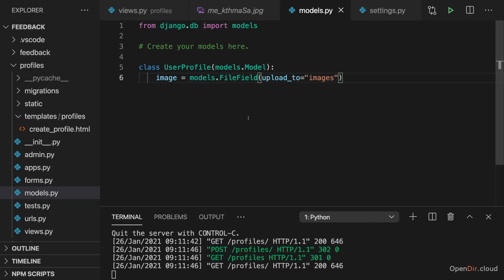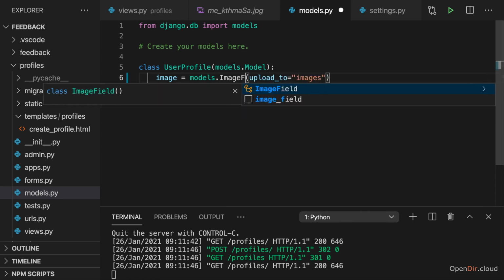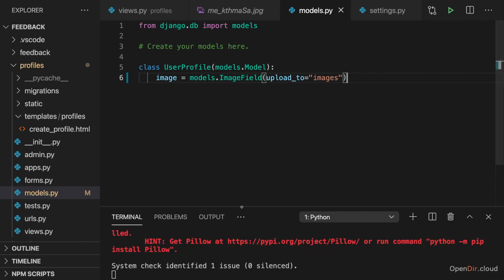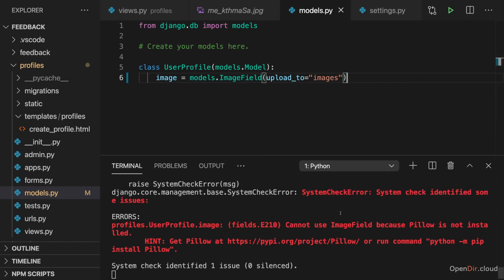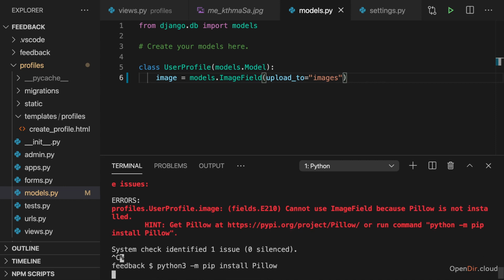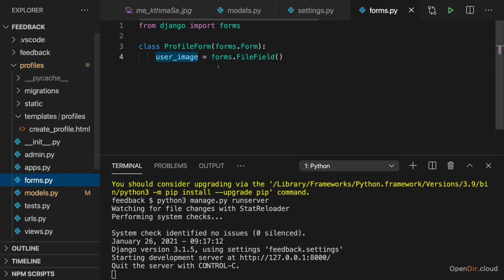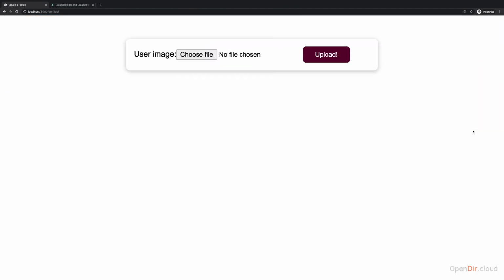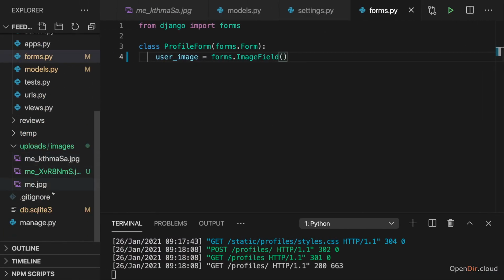152-Using an Imagefield-opendir.cloud.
In this comprehensive Python Django course titled "The Practical Guide," Lecture 152 delves into the practical implementation of an ImageField using opendir.cloud. This pivotal session equips subscribers with hands-on knowledge on integrating ImageFields, leveraging the capabilities of opendir.cloud for effective file management within Django projects.

The lecture commences by elucidating the significance of ImageFields in web development, emphasizing their role in seamlessly handling image uploads and storage. Subscribers are guided through the process of incorporating ImageFields into their Django models, enabling the dynamic handling of image files associated with various entities in the application.

As the tutorial progresses, the spotlight shifts to opendir.cloud, a robust cloud storage solution. The instructor navigates subscribers through the integration of opendir.cloud with Django's ImageField, unlocking a myriad of possibilities for scalable and efficient image storage. Practical examples and real-world scenarios illustrate the seamless interaction between Django and opendir.cloud, offering a holistic understanding of the integration process.

Additionally, Lecture 152 explores best practices for optimizing image uploads and retrieval, ensuring a responsive and user-friendly web application. The instructor covers key considerations such as image compression, caching strategies, and implementing lazy loading to enhance overall performance.

Throughout the lecture, subscribers are encouraged to actively engage with the material through coding exercises and hands-on projects. This interactive approach fosters a deeper comprehension of the concepts covered, empowering participants to apply their newfound skills in real-world scenarios.

To our valued subscribers, your support is instrumental in fueling the creation of quality content. We invite you to follow us for continuous updates on cutting-edge tutorials, expert insights, and practical tips.

In conclusion, Lecture 152 serves as a pivotal juncture in your journey with Python Django. Embrace the power of ImageFields and opendir.cloud to elevate your web development projects to new heights. Follow us for a continuous stream of valuable content, and together, let's navigate the ever-evolving landscape of Python Django development. Thank you for being an integral part of our learning community.